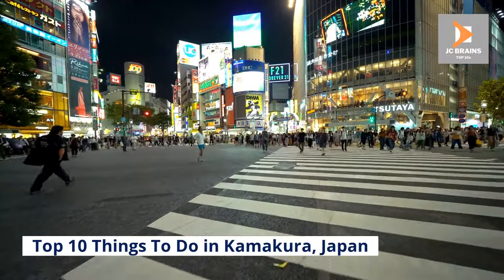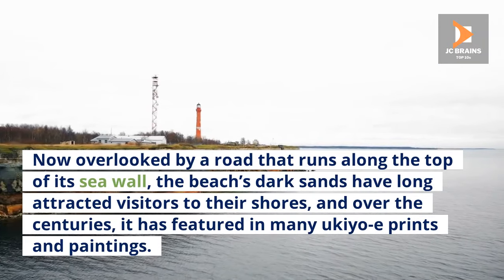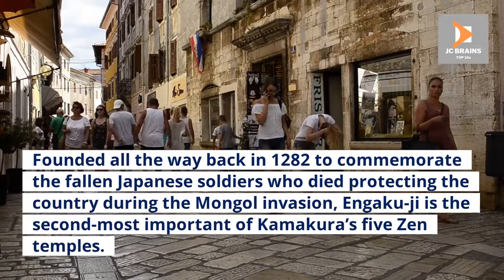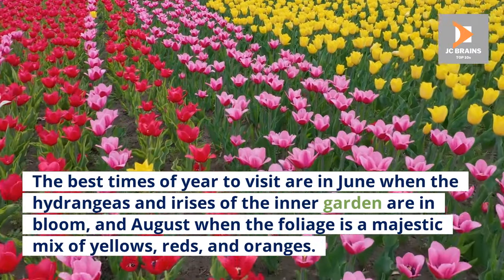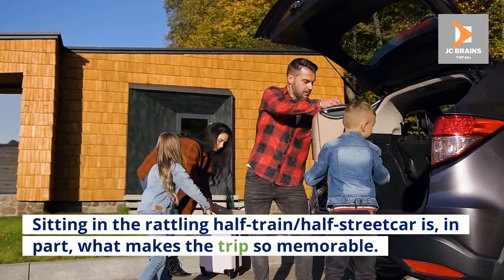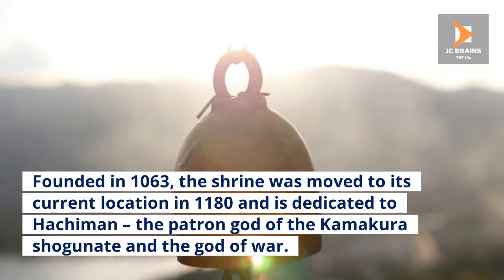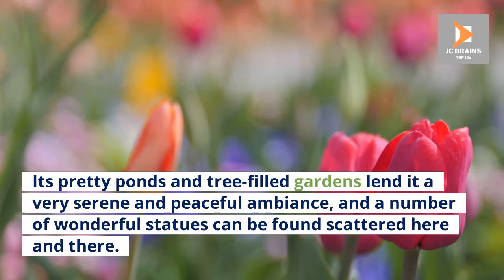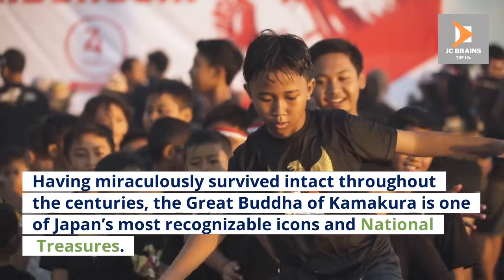TOP 10 THINGS TO DO WHILE IN JAPAN | TOP 10 TRAVEL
This video explores the TOP 10 THINGS TO DO WHILE IN JAPAN | TOP 10 TRAVEL.
We researched the most beautiful and breathtaking exotic travel destinations across the globe, and we have put together a travel guide of the TOP 10 THINGS TO DO WHILE IN JAPAN | TOP 10 TRAVEL.
This channel will explore unique places to travel, so I strongly suggest you add these Top 10 Things To Do to your bucket list. Tropical islands, diverse rainforests, beautiful beaches, and historic volcanoes will enhance your experience when exploring the TOP 10 THINGS TO DO WHILE IN JAPAN | TOP 10 TRAVEL.